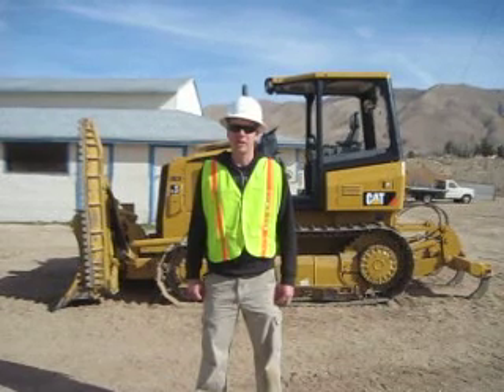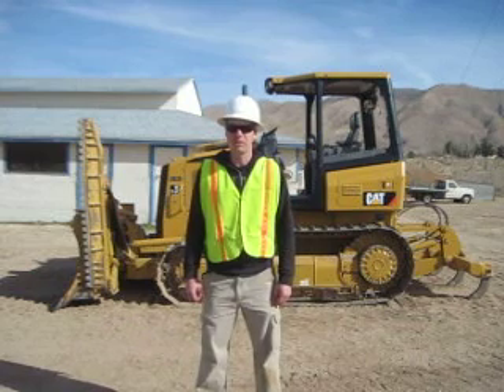Dozer Training wih Weston Liby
Weston liby, a student in his first week of training at Deep Creek Construction School is showing you how to do Start-up procedures for a CAT D4 dozer.  He has already done a walkaround safety inspection and control identification.  He is doing these start-up procedures to get familure with the controls, to make sure the attachments work properly, and to cycle the hydrolic fluid through the system.  On this dozer, the slope board is IO.